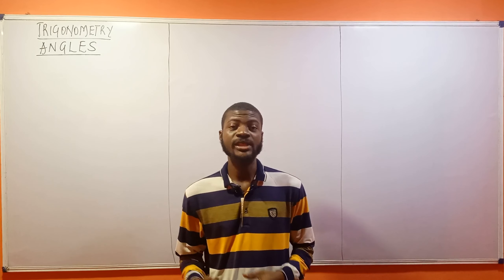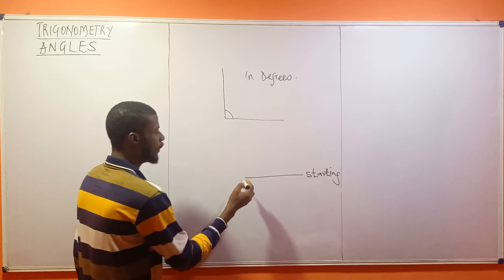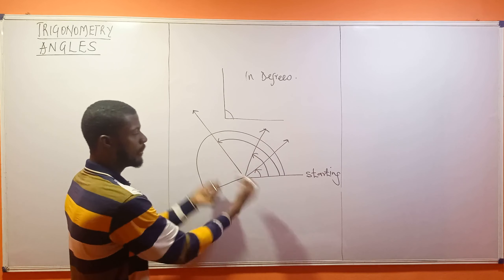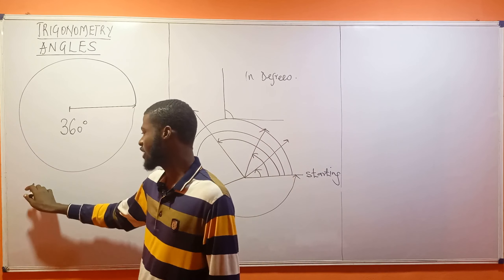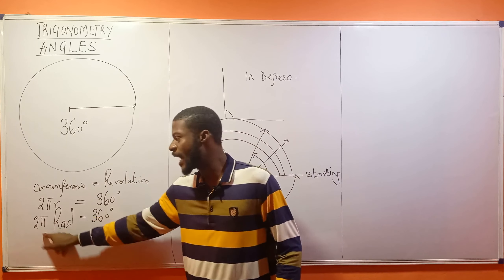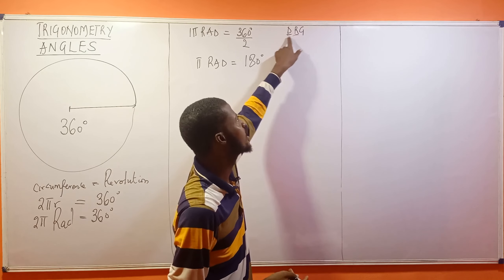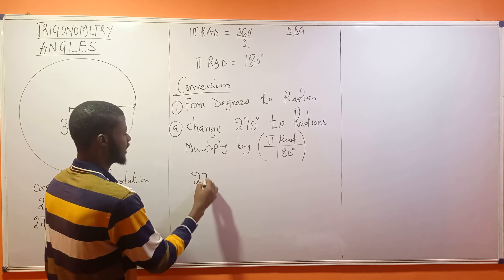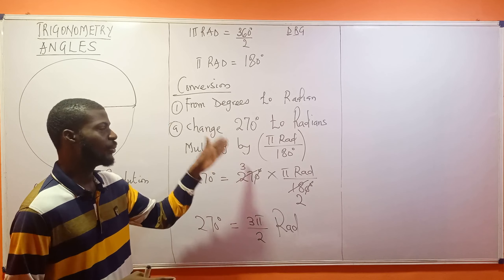Trigonometry: How to Convert from Degrees to Radians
A radian is the measurement of angle equal to the start to the end of an arc divided by the radius of the circle or arc. 1 radian is equal to 180/π, or about 57.29578°. There are about 6.28318 radians in a circle.

Trigonometry, is a branch of mathematics,
concerned with specific functions of angles and their application to calculations. There are six functions of an angle commonly used in trigonometry. Their names are sine, cosine, tangent, cotangent, secant, and cosecant.

A common use of mnemonics is to remember facts and relationships in trigonometry. For example, the sine, cosine, and tangent ratios in a right triangle can be remembered by representing them and their corresponding sides as strings of letters. For instance, the mnemonic is SOH-CAH-TOA

In this video, we are to Convert from Degrees to Radians and convert from Radians to degrees.